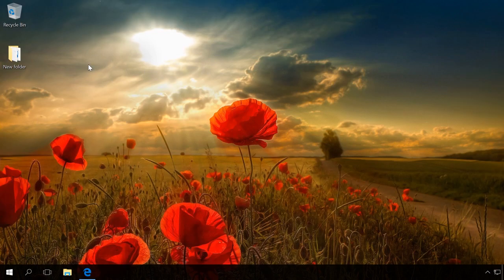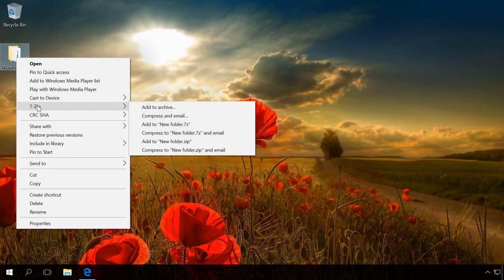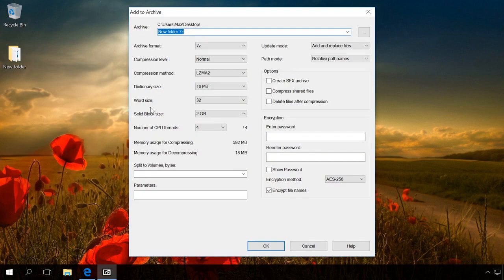Folder Lock Option I How to Set a Password to File or Folder in Windows I Folder pr password lgana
Watch how to set a password to folders in Windows 7, 8 or 10. The easiest and the free-of-charge method to password protect a folder is to use archiver software.  Nowadays, all popular archivers support protection with a password.

For example, you can use a free archiver 7-Zip to set passwords to 7z and ZIP archives. You can create other archive types as well, but the program can only set passwords to these two types.

In order to archive a folder and set a password:
• Right-click on the necessary folder.
• Go to 7-Zip quick menu / Add to archive.
• Select the format - .7z or .zip - for all other formats, encryption and password protection are not supported.
• Go to Set password and enter the password for your archive.
• Ok.
• Here is the folder we have archived.
• The original folder can be deleted.
• Open the archive.
• As you can see, you need to enter the password to access this archive.
• Enter it. Ok.
• The archive opens.

There are a lot of programs to password protect a folder. Unfortunately, the products worth your attention are fee-paying, while the free products don’t actually do what you need - they just make your folder hidden.
If you need to protect your files and folders from unauthorized access or set a password for the entire hard disk or your system, I would recommend using the Windows native encryption tool - Bitlocker. Find the link to the video about disk encryption with BitLocker in the description